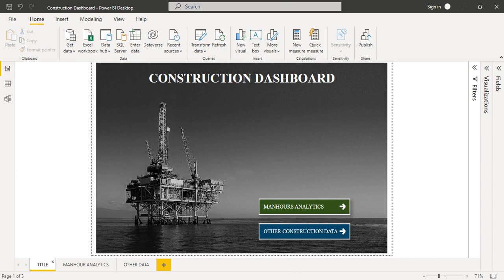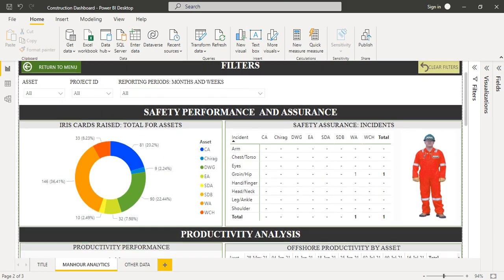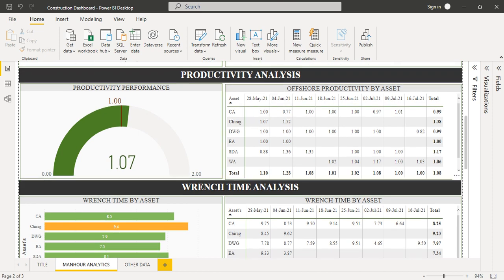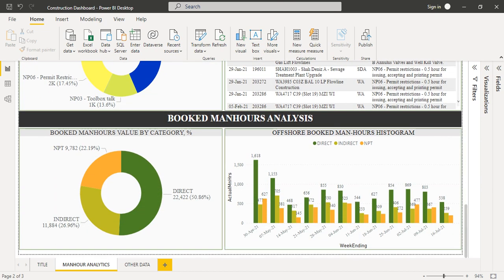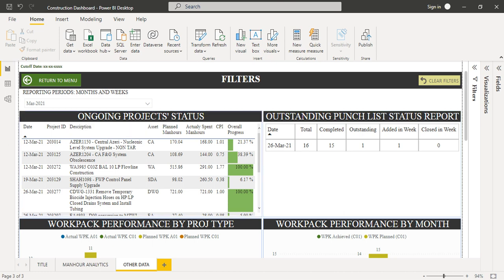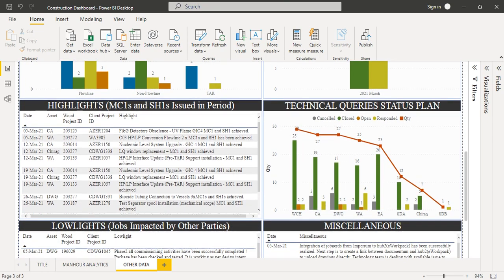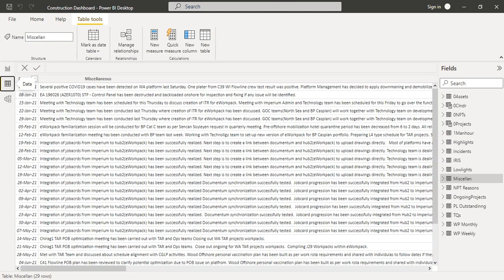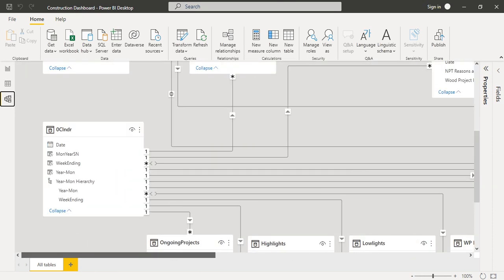Construction Dashboard in Power BI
Construction, Report, Dashboard, Power BI